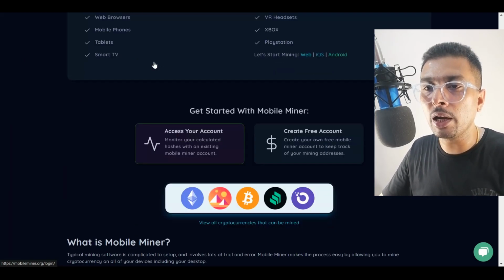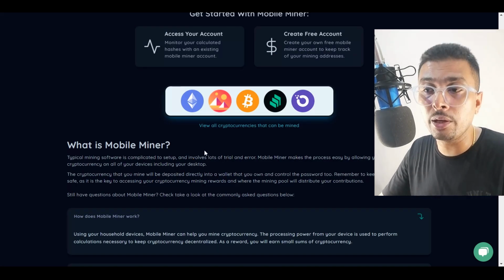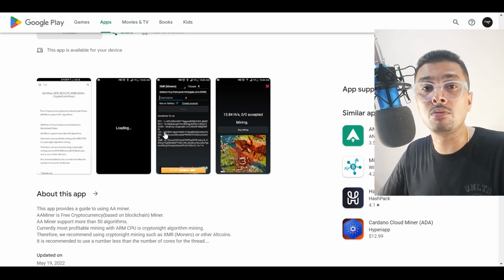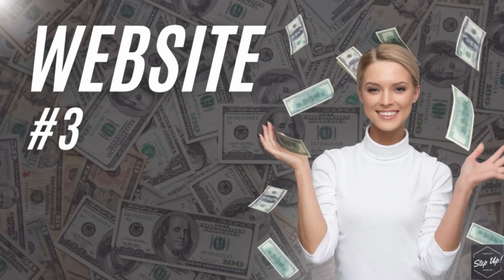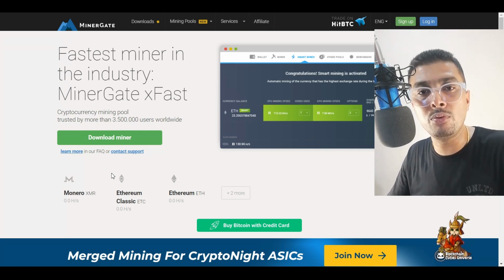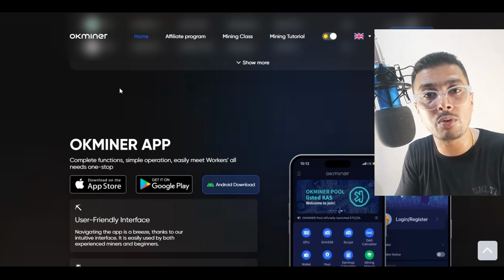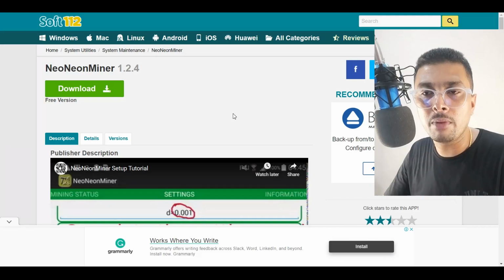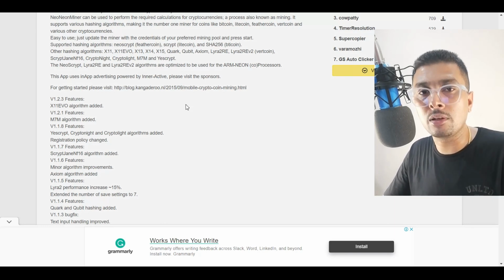Top 5 Trusted Crypto Mining Apps | 5 Best BTC Mining Apps 5 Best ETH Mining Apps | Monero Mining App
👉To Make A Full-Time Income Online Passively - Solid Income for life! NO BS! This is how I went from being BROKE to making a living on the INTERNET

😎 In the video for today I am showing you Top 5 Trusted Crypto Mining Apps | 5 Best BTC Mining Apps 5 Best ETH Mining Apps | Monero Mining App
Do promotions here:

Cheers

Ken

UNAUTHOURISED DOWNLOAD AND USAGE OF MY VIDEOS IS NOT ALLOWED